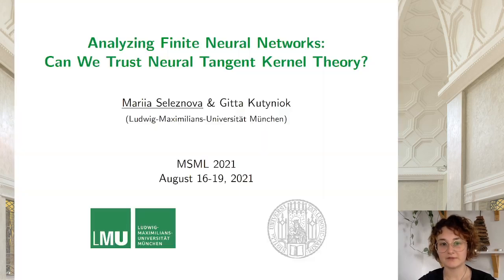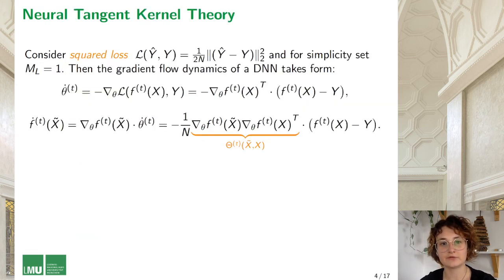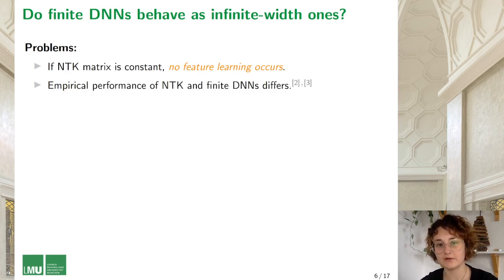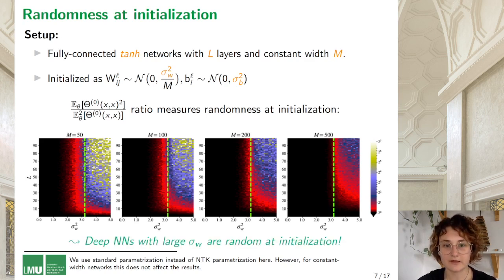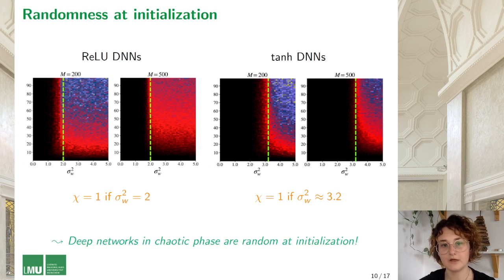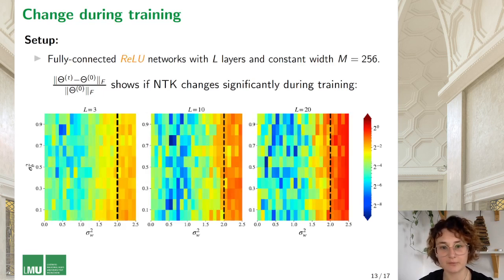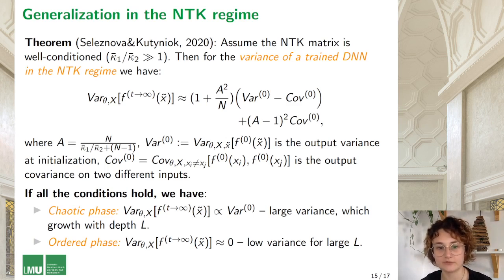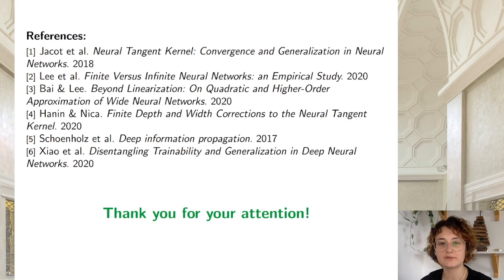Analyzing Finite Neural Networks: Can We Trust Neural Tangent Kernel Theory?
Maria Seleznova (Ludwig Maximilian University of Munich), Gitta Kutyniok (Ludwig Maximilian University of Munich)